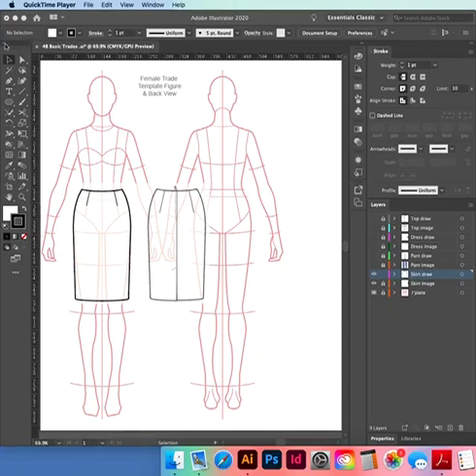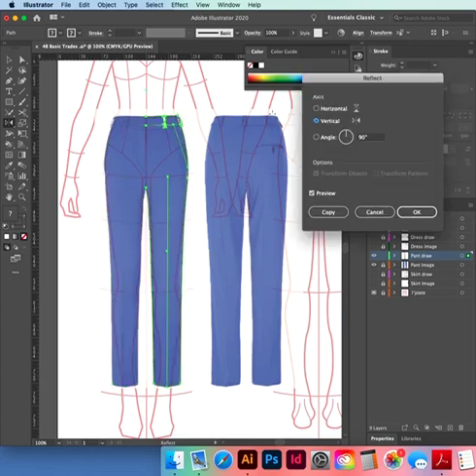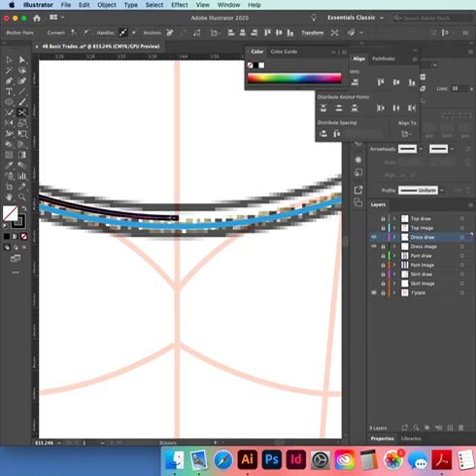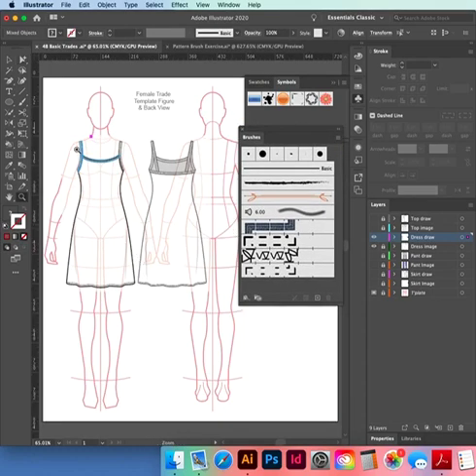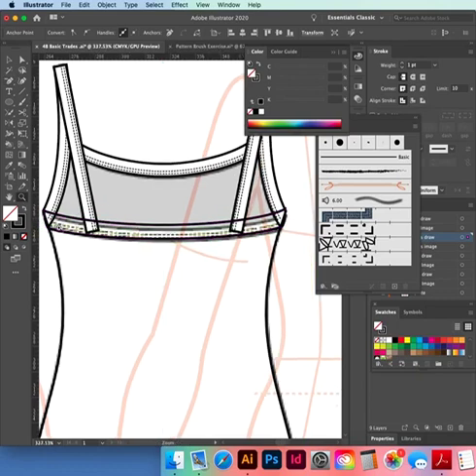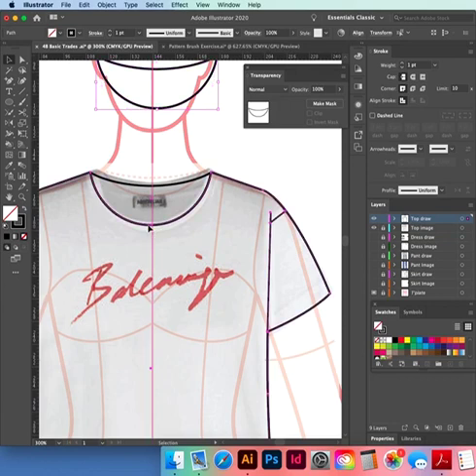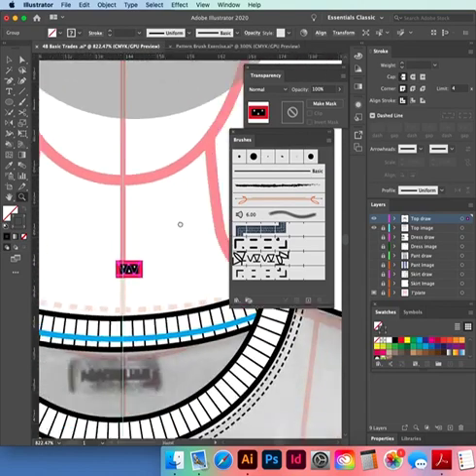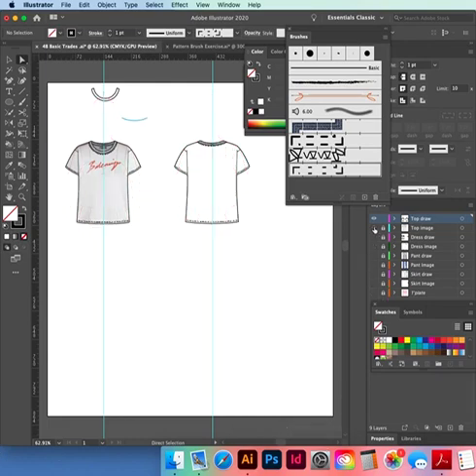Adding Details to Basic Shape Trade drawing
Adding Details to trade Sketches, e.g. belt loops, pleat, pattern brushes, stitching, ribbing, binds,